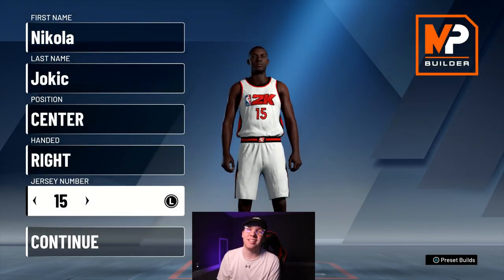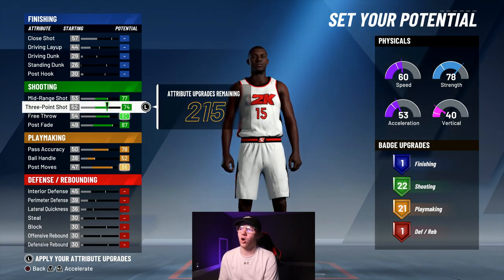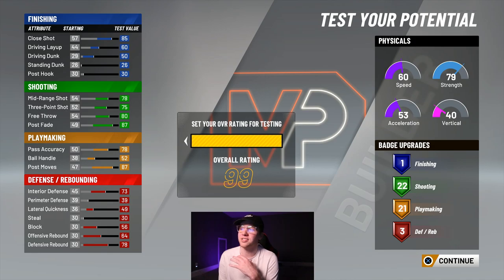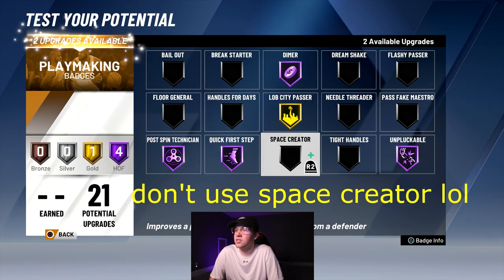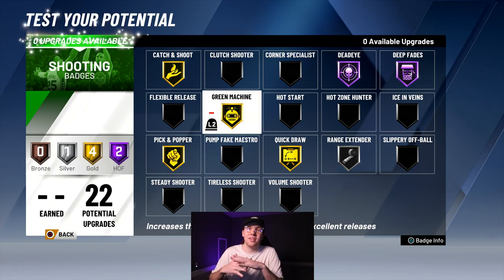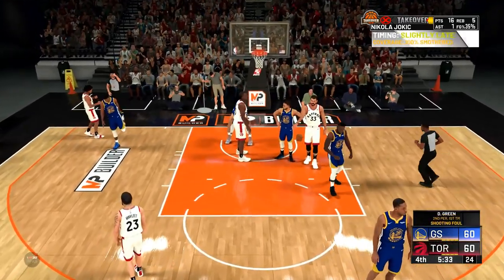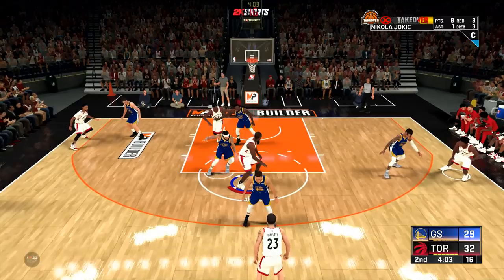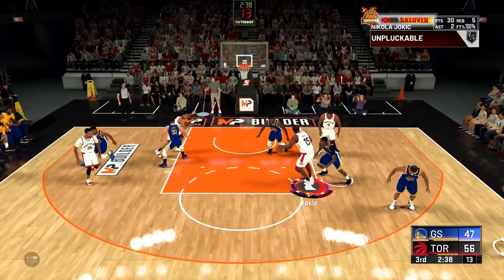NIKOLA JOKIC BUILD ON NBA 2K20! HALL OF FAME PLAYMAKING AND POST SCORING BADGES!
99 OVERALL JOKIC BUILD ON NBA 2K20

- NBA 2K20 MYPLAYER BUILD SYSTEM + NEW MYPARK REVEAL & BADGES! NBA 2K20 NEIGHBORHOOD TRAILER REACTION!
- NBA 2K20
-NBA 2K20 MYPLAYER BUILD SYSTEM + NEW NEIGHBORHOOD REVEAL & BADGES IN NBA 2K20!
- NBA 2K20
- 2K20
- NBA2K20
- NBA 2K20 MYPLAYER
- BEST BUILDS IN NBA 2K20
- BEST BUILD IN 2K20
- NBA 2K20 NEIGHBORHOOD
- NBA 2K20 BADGES
- BEST BADGES IN NBA 2K20
- BEST MY PLAYER BUILD IN NBA 2K20
- NBA 2K20 MYPLAYER BUILD SYSTEM
- BEST ARCHETYPE IN NBA 2K20